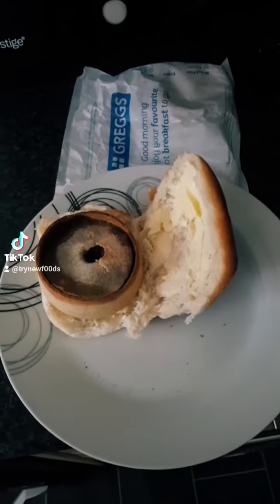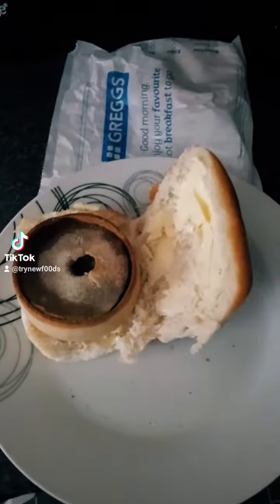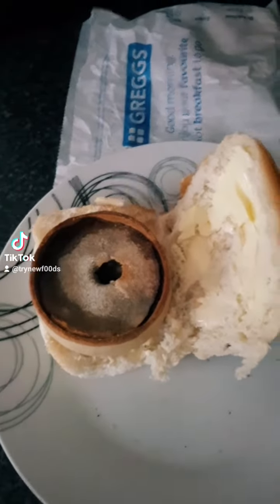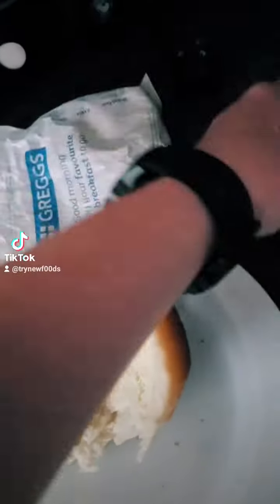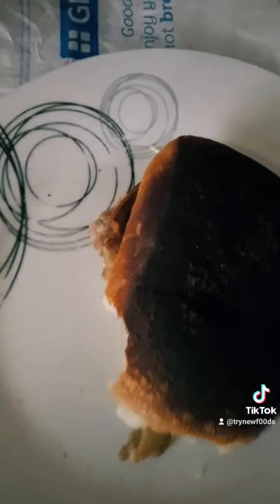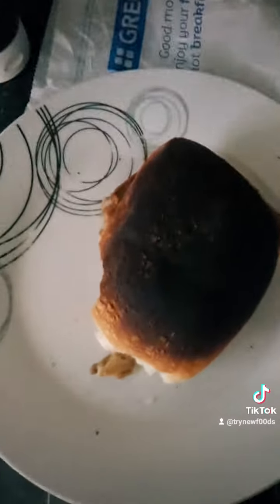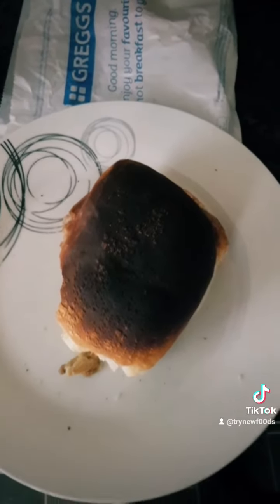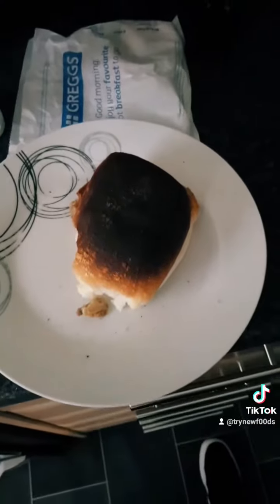Scotch Pie in a Roll - trynewf00ds - Gregg's - Scottish